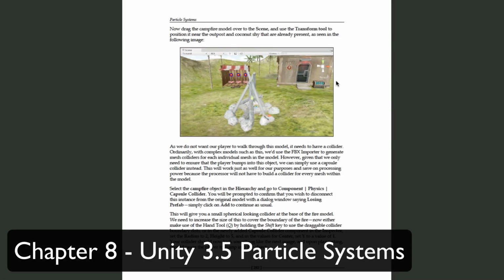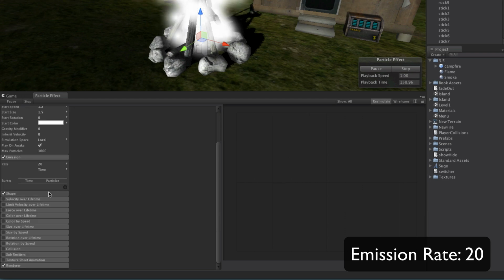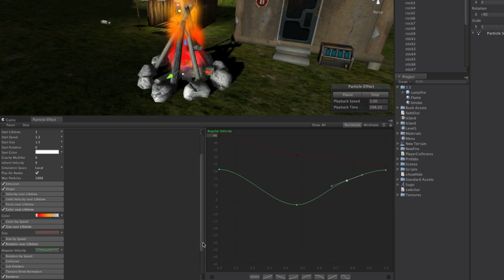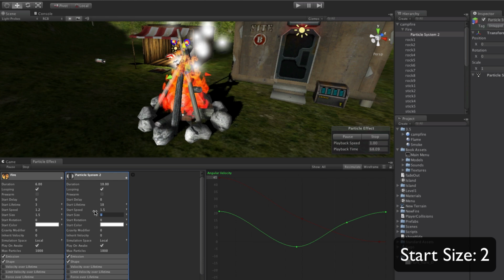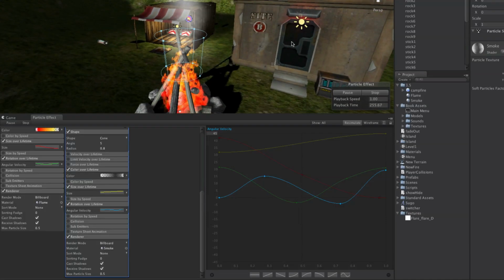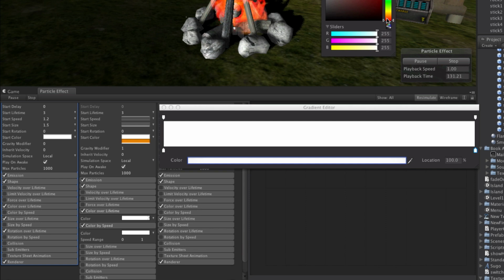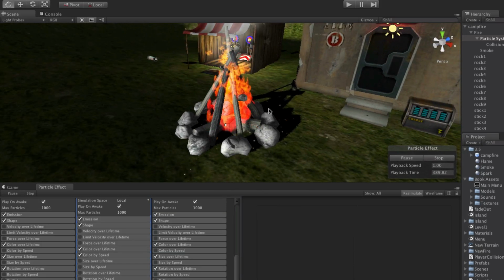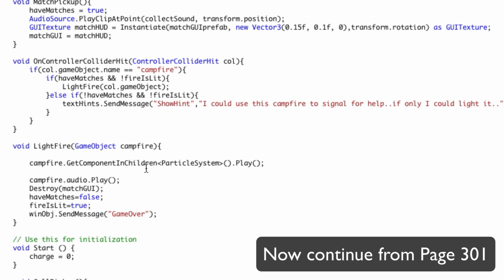Book Update - Unity 3.x Game Development Essentials - 3.5 & 4.x Particles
If you are reading chapter 8 of Unity 3.x Game Development Essentials, to make use of the new Particle System (Shuriken) in Unity 3.5, watch this video to find out how to make the campfire and then write code to trigger it with your player character.